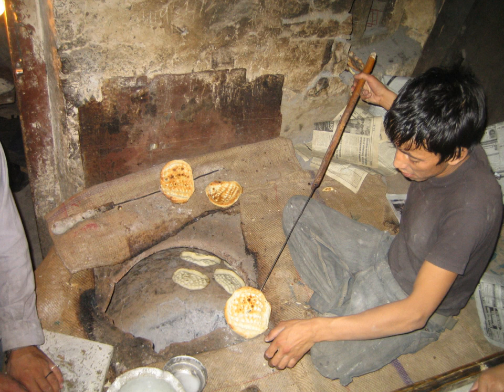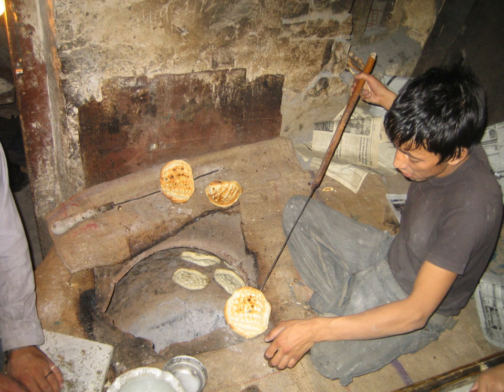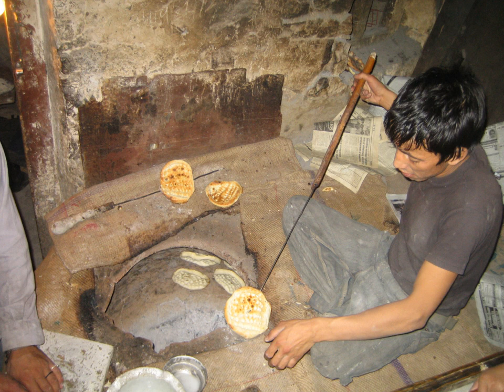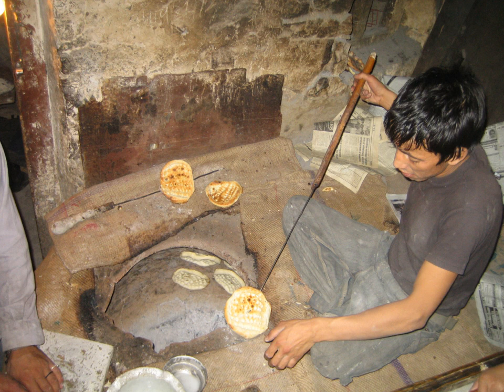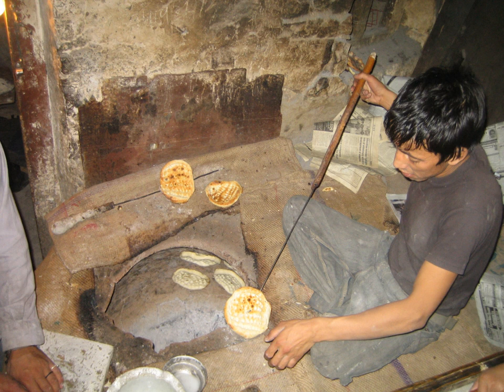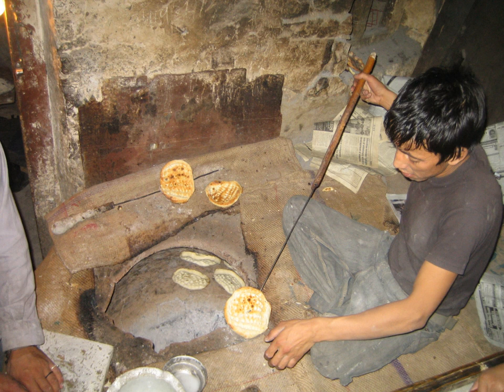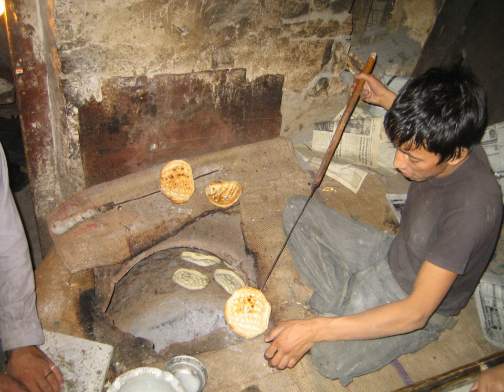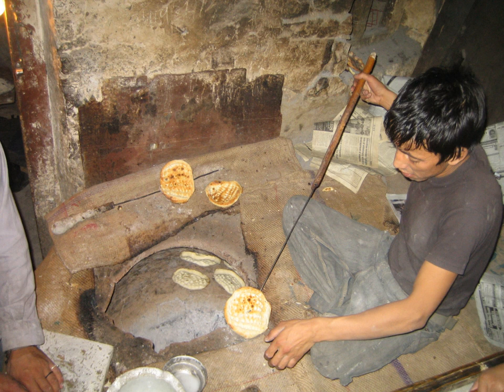List of Indian breads | Wikipedia audio article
This is an audio version of the Wikipedia Article:
List of Indian breads

00:00:28 undefined

- Socrates

SUMMARY
This is a list of Indian breads. Indian breads are a wide variety of flatbreads and crêpes which are an integral part of Indian cuisine. Their variation reflects the diversity of Indian culture, food habits and geography. The staple and most simple Indian bread is the roti. Most Indian breads are flatbreads that are made from wheat flours such as atta flour and maida flour except in the south where rice flour is used since rice is the staple food there.